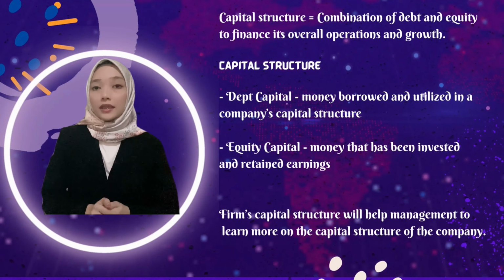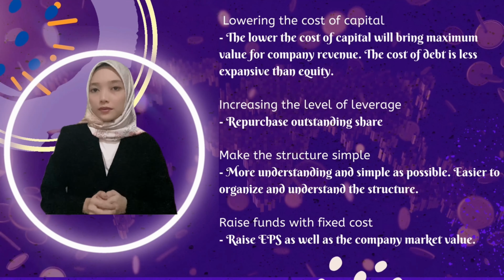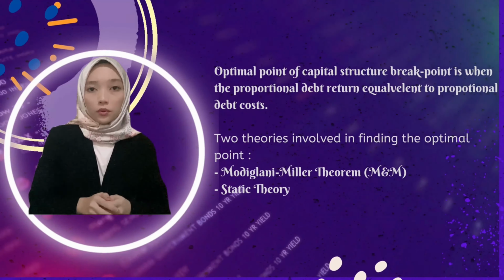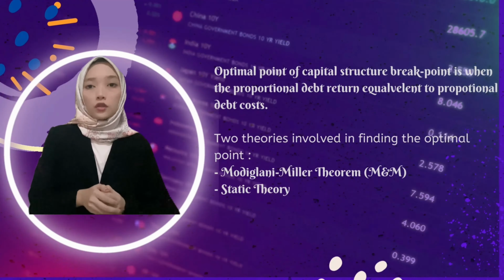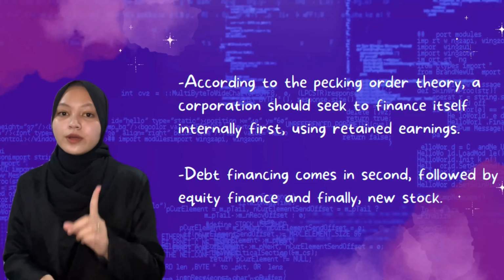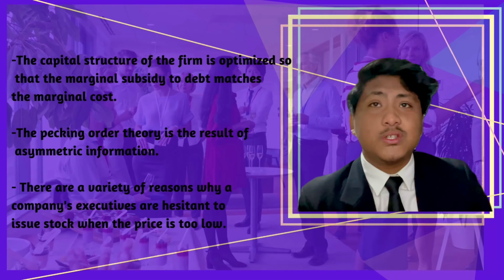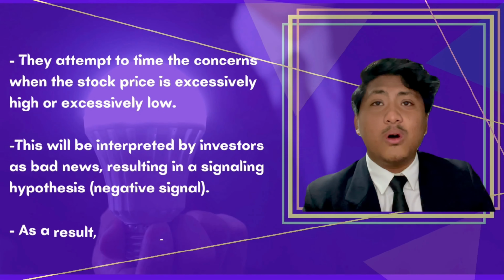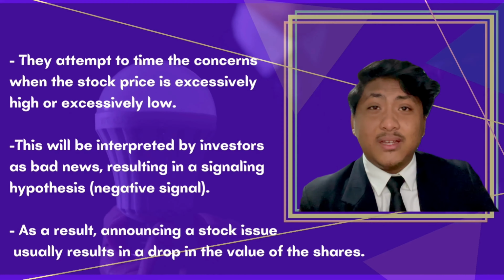FIN 544 VIDEO PRESENTATION: CAPITAL STRUCTURE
Prepared for:
MADAM NOOR HAFIZHA MUHAMAD YUSUF

Prepared by:
1.NUREEN NABILAH BINTI MUHAMMAD RUSHDI (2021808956)
2. NOORAINA FATIHAH BINTI ABU BAKAR(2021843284)
3. AISYA NABILA BINTI AHMAD SALEHUDDIN(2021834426)
4. NUR QAISARA AUNI BINTI MOHD ZAIDI (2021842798)
5. NUR IMAN SYUHADA BINTI SAINEY(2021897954)
6. HARIZ EIMRAN BIN MOHAMMAD ZANUDIN (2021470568)
7. MUHAMMAD AIMAN BIN YUSNI (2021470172)